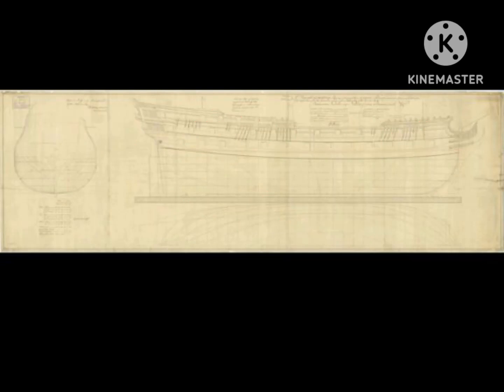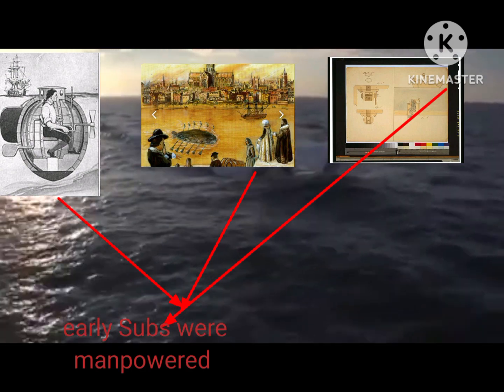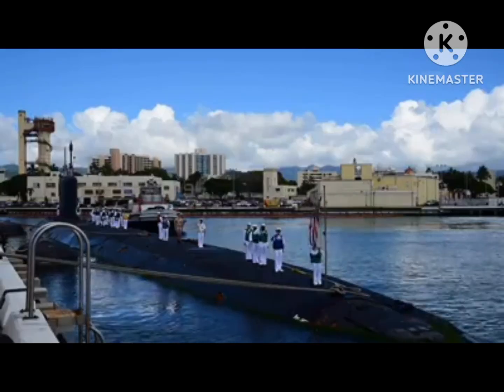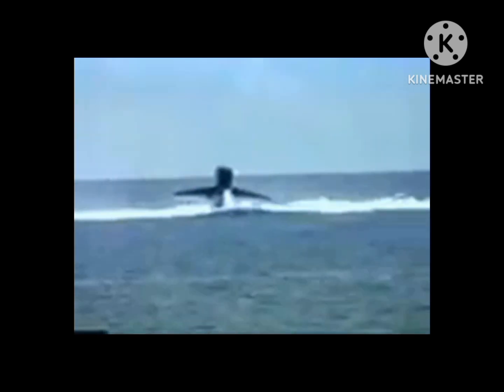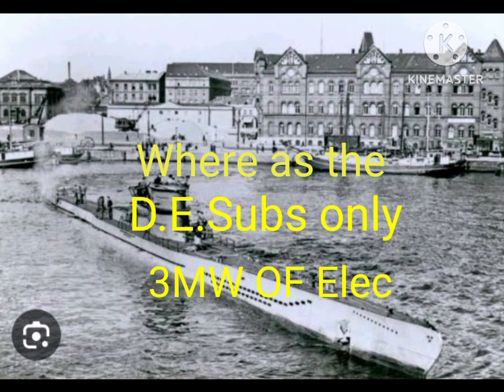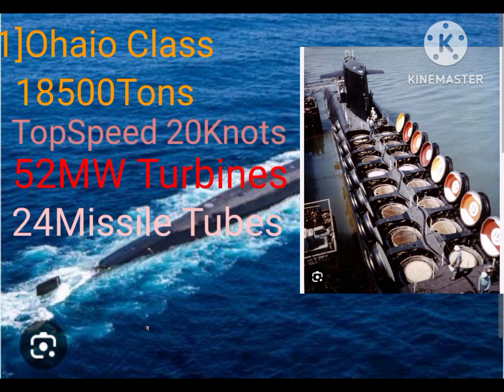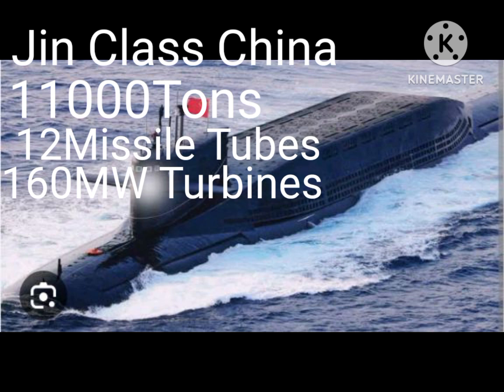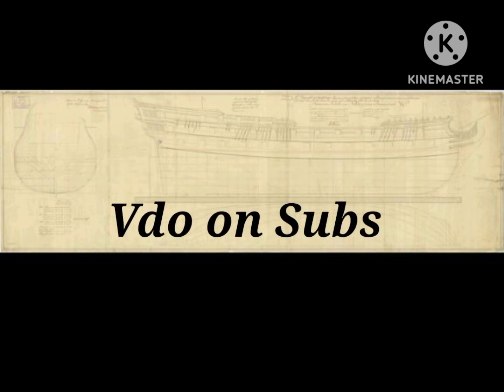Fleet US Navy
How US Militery
10 Largest RO RO ships in the world
F15E Strike eagle take off at
MQ9 Reaper drone
Boat
US New Hydrogen jet engine makes darkstar hypersonic
Ukraine airstrike to destroy Russia army convoy
B17E | a basic overview | [V2]
10Monster waves Vs ships
Putin thretens to nuke the west